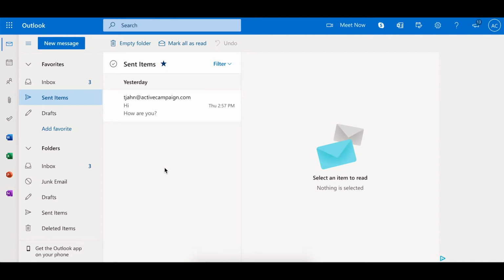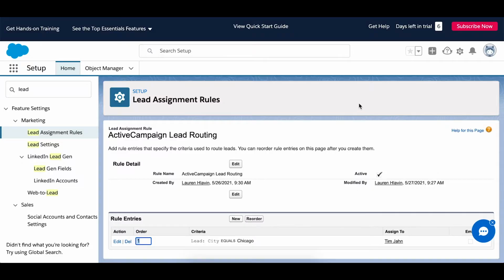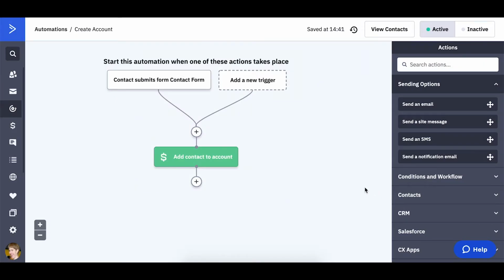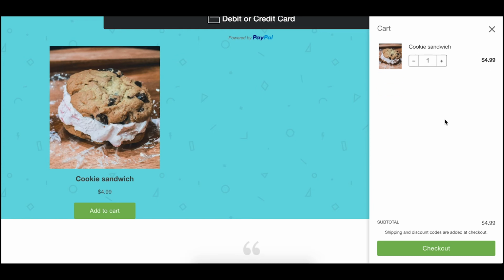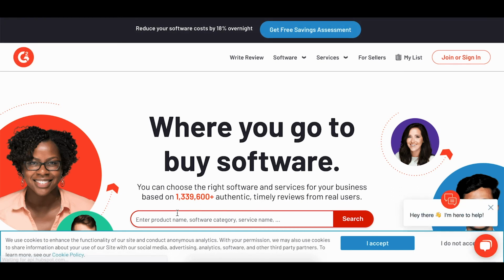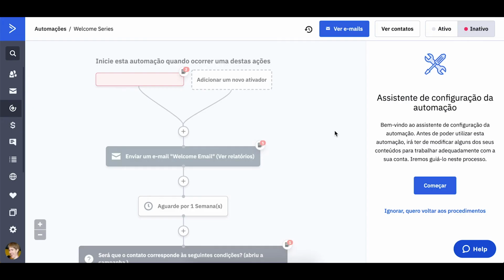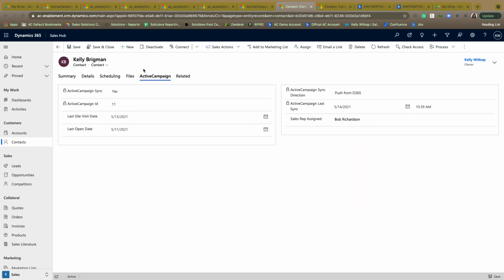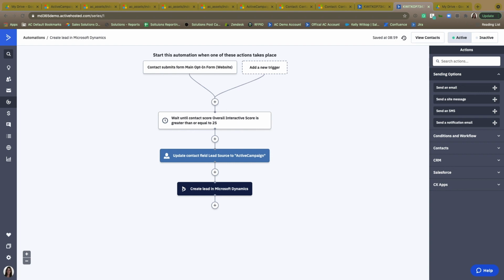ActiveCampaign Product Updates from May 2021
Join our customer evangelist Tim Jahn to learn about the product updates ActiveCampaign released in May, and how these updates can help grow your business.

You can always find a complete list of all our product updates on our product updates

If you have an idea for a product feature, and share it with us.

00:00 Intro
00:51 Outlook Add-in
04:52 Salesforce Lead Assignment Rules
08:52 Add Contact to Account Automation Action
10:45 Increased Conversations Chatbot Limit
12:33 Shopify Buy Now Button on Landing Pages
15:27 View Contact Emails on Account Record
17:00 Links in Account Notes
18:18 Ecommerce Data in Custom Reports
21:26 SMS Sender Name
22:52 Automation Recipes Localized
24:59 Microsoft Dynamics 365 Integration